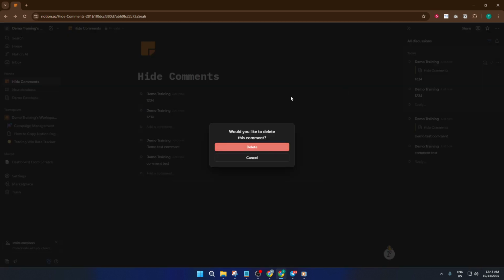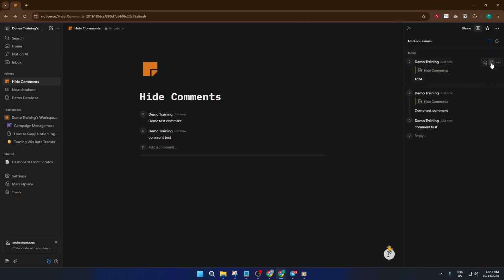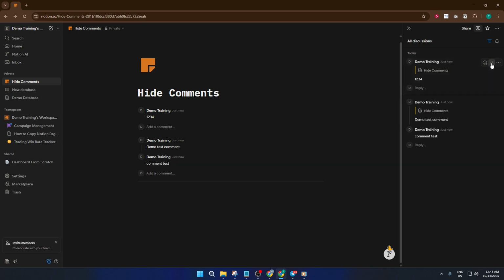How To Hide Comments In Notion (Easiest Way) (2026 Guide)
Learn how to hide comments in Notion with this comprehensive, easy-to-follow tutorial! Whether you're using Notion on Desktop, Web, or Mobile, we'll guide you step-by-step through managing comment visibility to keep your workspace clean and distraction-free.

Timestamps:
0:00 Introduction
0:45 Why Hide Comments in Notion?
2:10 Differences Between Desktop, Web, and Mobile Interfaces
3:35 How to Temporarily Hide Comments (Toggle Views)
6:00 How to Permanently Delete Comments
8:20 Restricting Comment Permissions for Teams
10:15 Practical Tips for Collaborative Workspaces
11:30 Troubleshooting Common Issues
13:00 Final Thoughts & Best Practices

Supported platforms: Notion Desktop, Web, Mobile (iOS & Android).